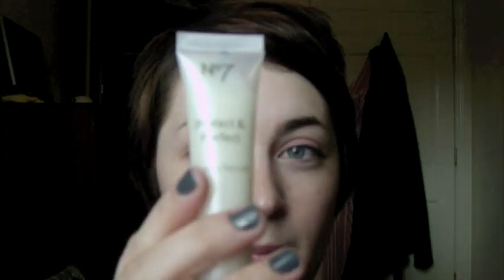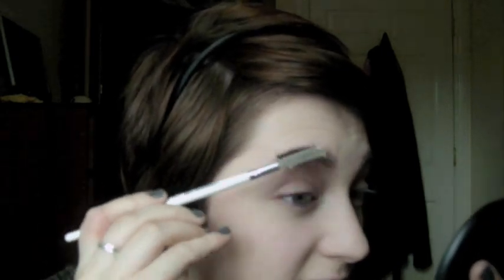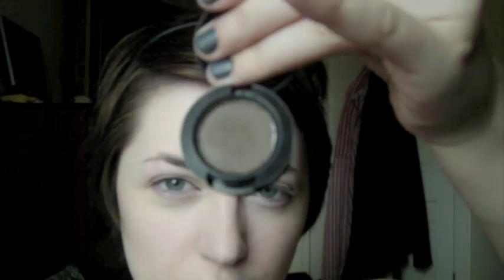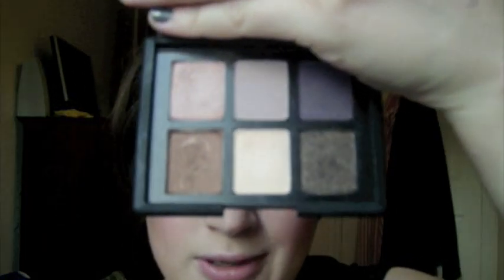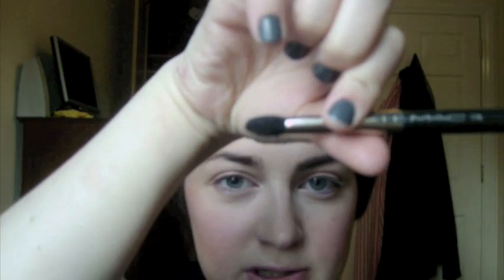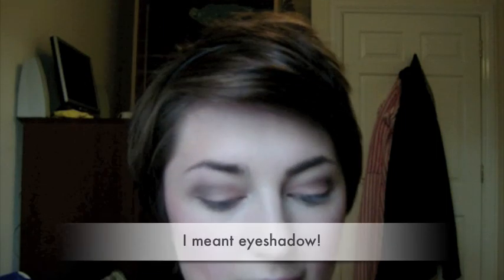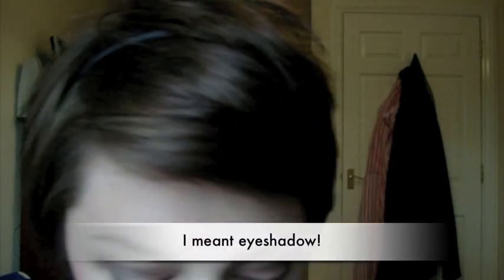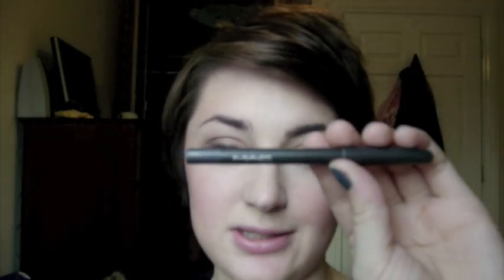Tutorial: Natural and Polished Makeup, or my "I woke up late and have no time to get ready" look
I had to film this about 4 times before I finally got the whole way through without any complications! My camera kept dying, I kept having interruptions, argh!

Anyway, here is my tutorial for a full face tutorial for those days when you need a quick, natural and flawless-looking face in a short amount of time, like when you press snooze too many times on your alarm clock :)

Products:
- Boots No.7 Protect and Perfect Serum
- NARS Sheer Glow Foundation
- Bobbi Brown Creamy Concealer
- MAC Blot Powder
- NARS Blush in Orgasm
- MAC Eyeshadow in Concrete
- NARS Bronzer in Laguna
- NARS Essential Eye Palette, shades Nepal and Cordura
- MAC Fix+
- MAC Plushlash
- MAC Powerpoint Liner in Grey Utility.